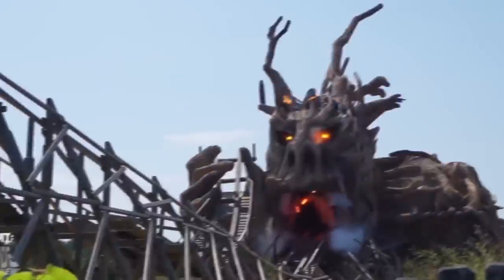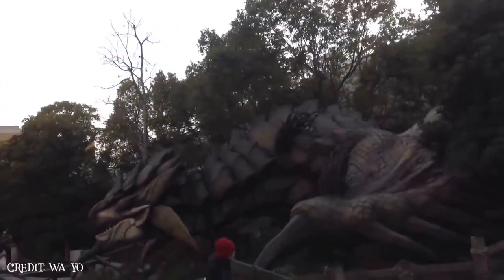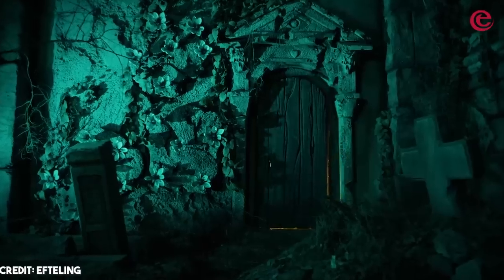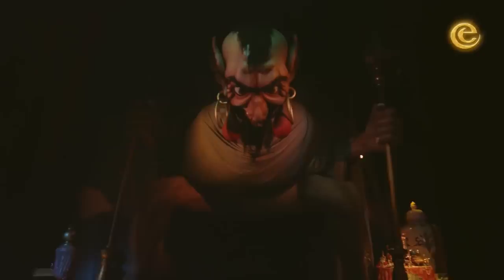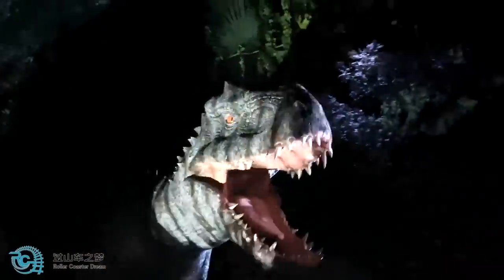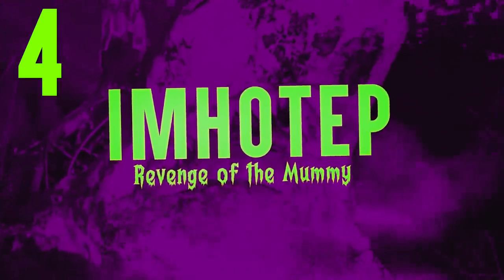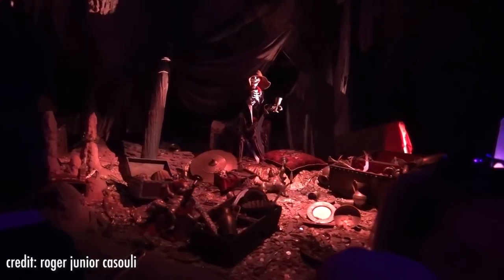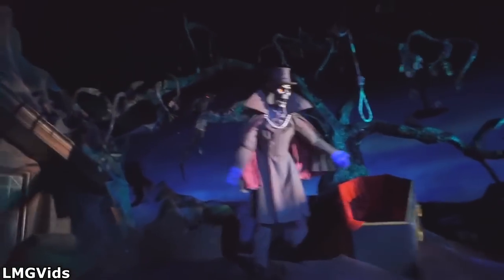Top 15 Scariest Attractions That Are Pure Nightmare Fuel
Warning Mickey Jumpscare at 0:03 it's the only jumpscare in the video we promise

Tonight we'll discuss the scariest theme park moments ranked by you!

Chapters

0:00 Intro
0:09 Colossus / Heide Park
0:49 Mr Toad's Wild Ride / Disneyland
1:31  Zinogre / Monster Hunter
2:04 Dinosaur Fight / Jurassic World The Ride
2:54 Spookslot / Efteling
3:43  Devil's Snare / Hagrid's Magical Creatures Motorbike Adventure
4:27 Djinn / Fata Morgana
5:05 Earthquake / Tram Tour
5:11 Indominus Chase / Jurassic World Adventure
6:30 Godzilla / Godzilla Interception
7:07 Bruce attack / Jaws
7:49 Imhotep / Revenge of the Mummy
8:33 Dementors / Harry Potter and the Forbidden Journey
9:16 Sea Monster / I Corsari
9:58 Spider and Shark / Hollywood Tour